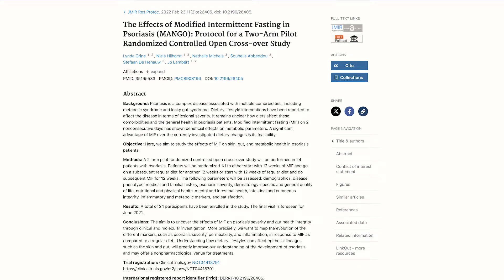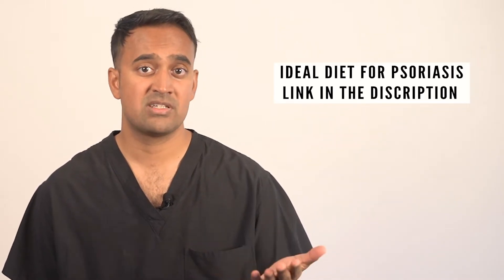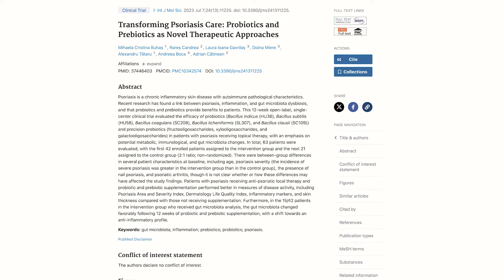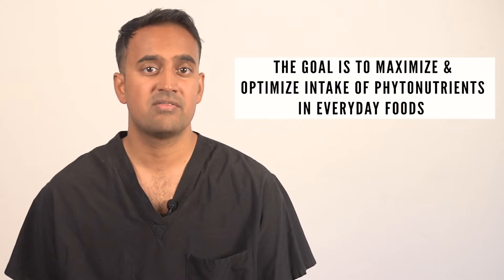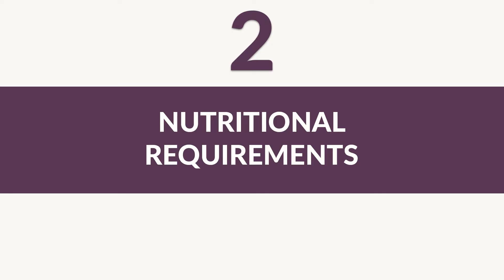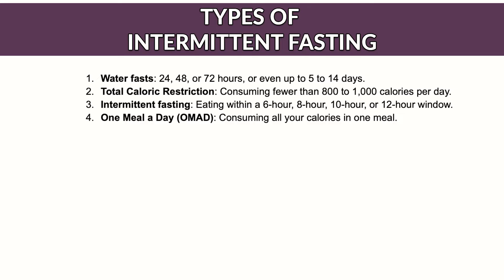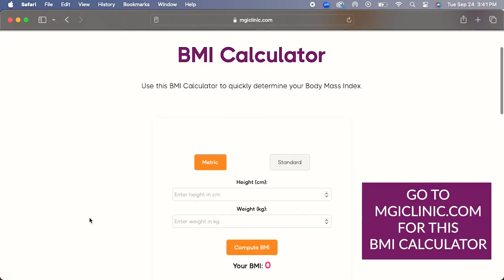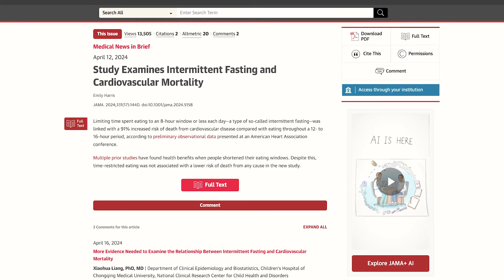Intermittent Fasting, OMAD, Ketosis, Autophagy for Psoriasis: Medical Doctor Explains Pro/Cons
For our clients, we help design custom diet plans based on several key criteria: Microbiome Specificity, Phytonutrients, Macronutrients, and Food Sensitivity.   These four criteria help determine whether any type of diet will work for managing Psoriasis symptoms during a flare, as well as healing inflammation over time to reach remission.

00:00-00:56: Introduction
00:57-01:17: Psoriasis studies on the effects of intermittent fasting on quality of life, clinical symptoms, inflammation, and oxidative stress on women.
01:18-02:25: Mucosa-associated lymphatic tissue, or MALT for short and it's importance for Psoriasis.
02:26-02:46: The four key criteria needed to maintain a healthy diet.
02:47-03:30: Phytonutrients, what they are and why they are important to your Psoriasis symptoms.
03:31-05:10: Where to find Phytonutrients, their subgroups and ways to consume them.
05:11-05:42: Macronutrient requirements and how to calculate them.
05:43-06:56: Different types of Intermittent fasting and their issues for Psoriasis.
06:57-08:00: Body Mass Index (BMI) importance on Psoriasis and how to calculate it.
08:01-08:59: Recent study that showing a connection between fasting and cardiac death along with many other issues.
09:00-10:33: Finding the ideal macronutrient balance in your diet for Psoriasis, also for weight loss and weight gain.
10:34-11:10: The Psoriasis ideal diet recap.
11:11-12:36: Mind Gut Immunity method explained.

-Vegan Diets for Psoriasis video: TBA
-SCD diet for Psoriasis video: TBA
-FODMAP diet for Psoriasis video: TBA

About the author:
Dr. Dasari is an intestinal disease surgeon who specializes in reversing autoimmune inflammation and digestive dysfunction by leveraging phytonutrients to recalibrate the gut microbiome. His methodology has impacted the lives of patients worldwide struggling with Psoriasis and other inflammatory conditions.

100% of the original content in this video is written and produced by Dr. Chanu R. Dasari, MD. This video is NOT AI generated, and Dr. Dasari never uses AI generated content on any of his platforms.